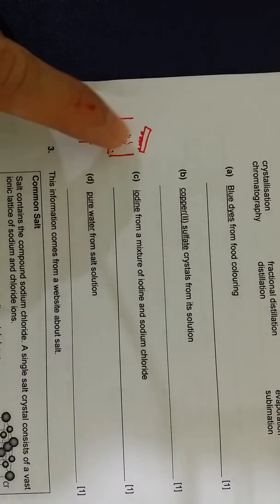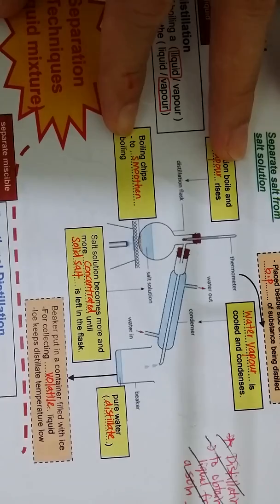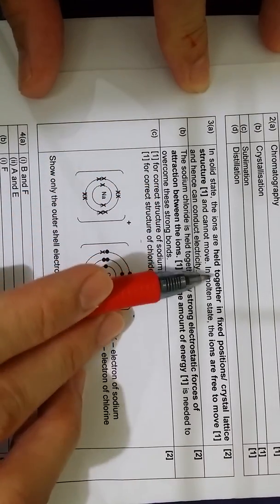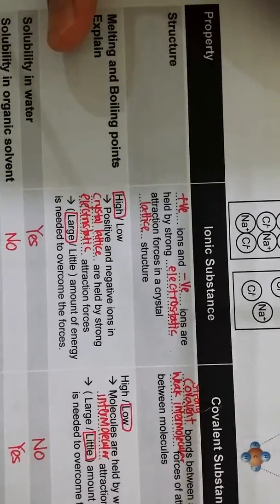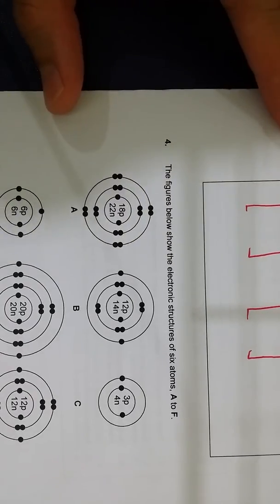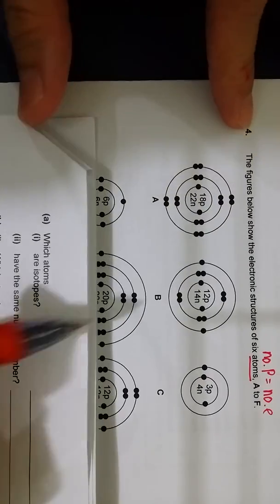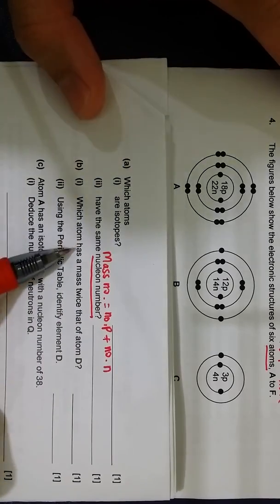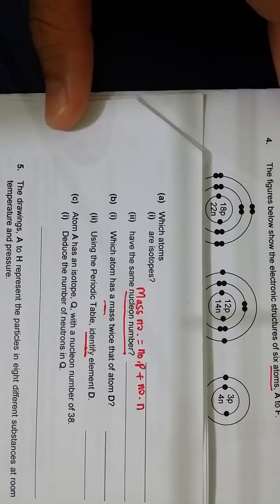PHSS 2013 Sec 4 MYE Paper 3 Section A Part 1 of 2